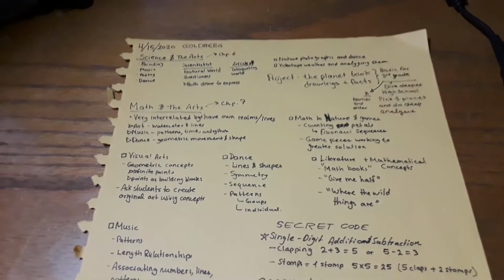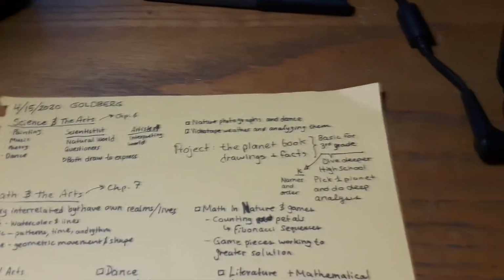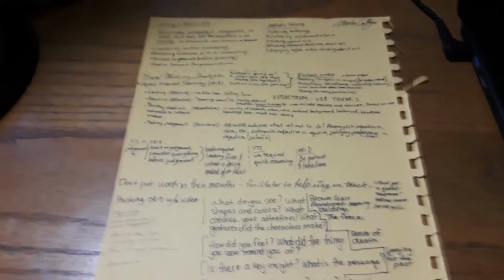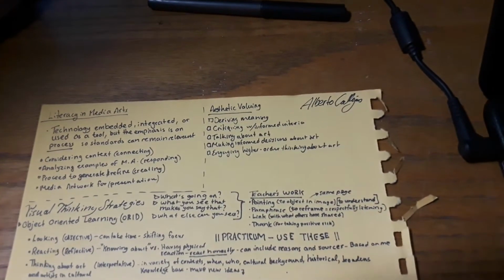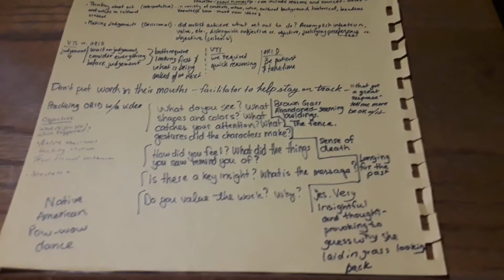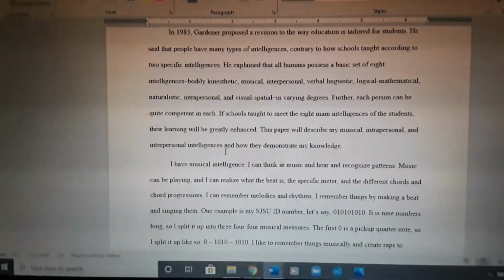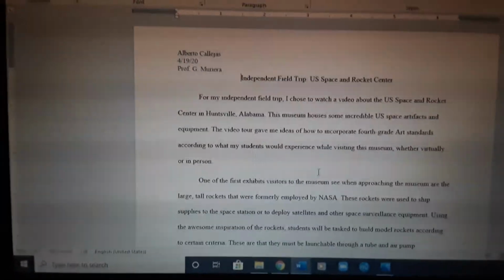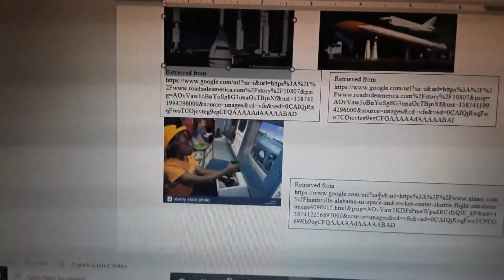Visual Journal Alberto Callejas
Final for CA 177 SP '20 @ SJSU
Prof. G. Muriera